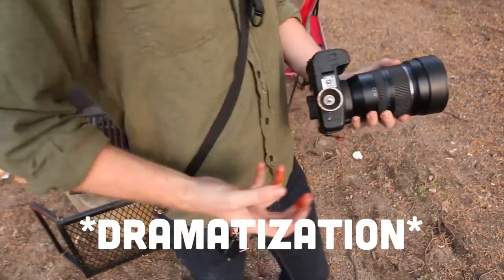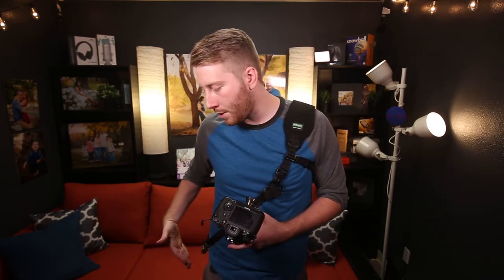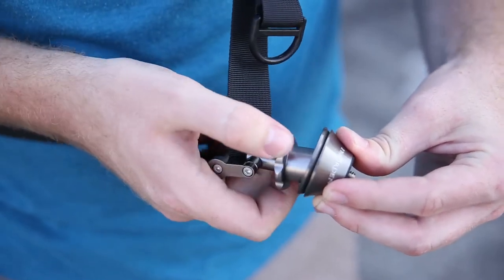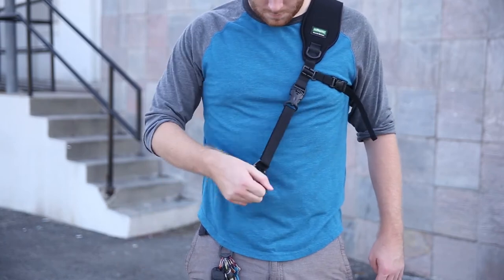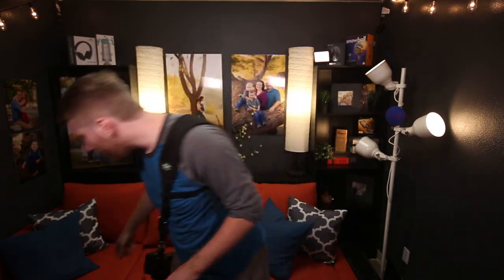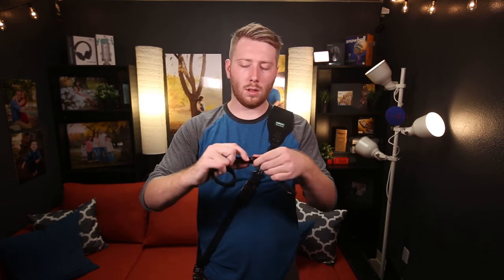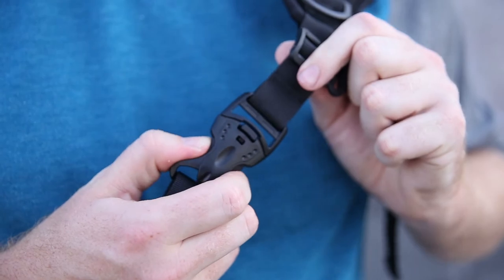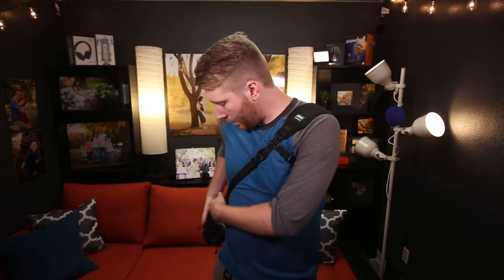IMORDEN'S Falcon F-2 Camera Sling, No compromise + Built in Box Cutter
In need of an affordable Sling strap with no compromise? No? how about a cheese grater? Check it out here!

--- Video Gear ---

Canon 70D

Sony Lapel Mic:

Zoom H1 Handheld Recorder:

Sometimes.. :

Canon 6D